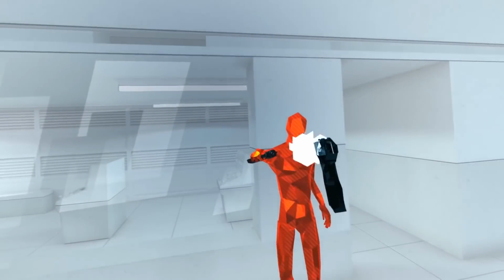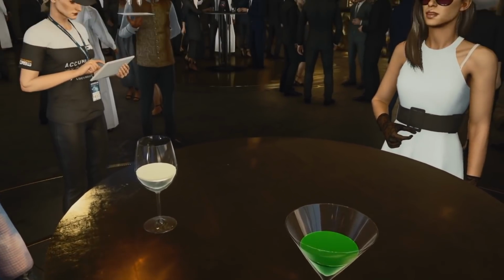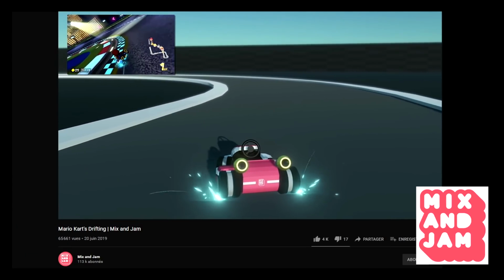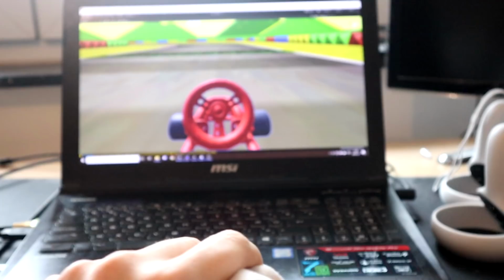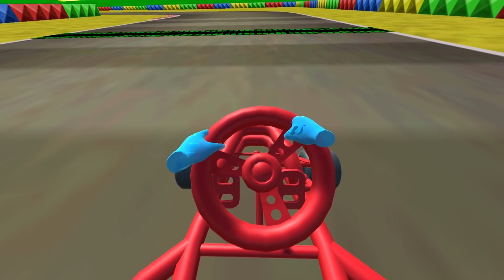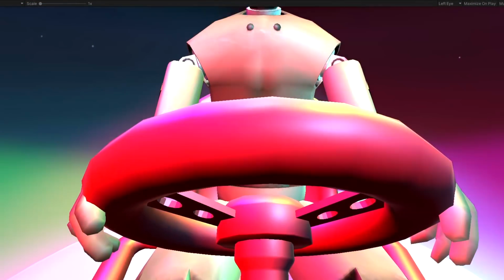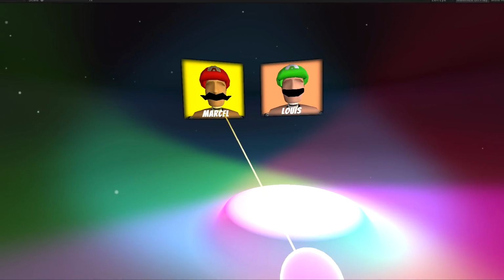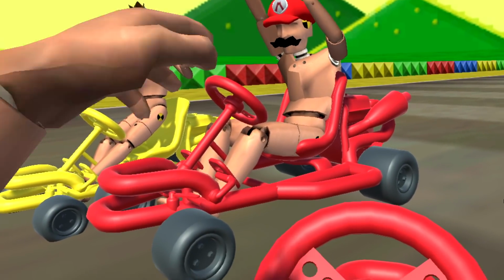Making My Own Mario Kart in VR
Can all game be made in VR ? Today I'm challenging myself to recreate Mario Kart in VR using Unity. What will we learn on this journey ? Let's find out!

⌨️ Game Dev

👨‍🎓 Vr Dev